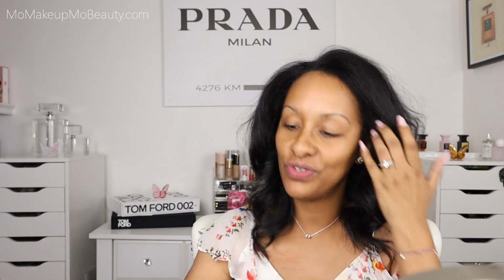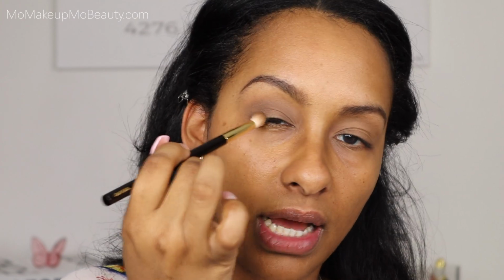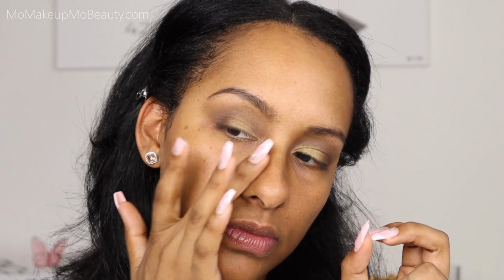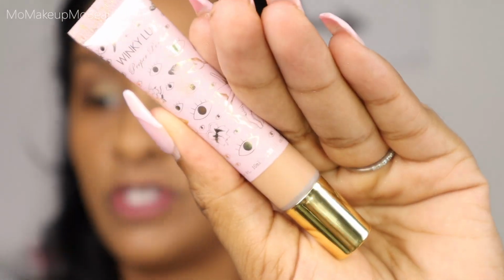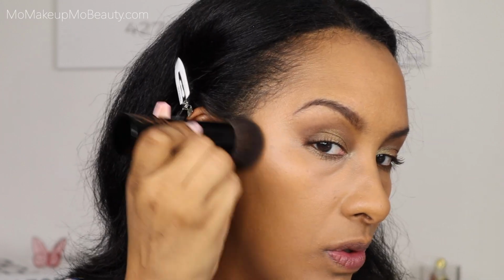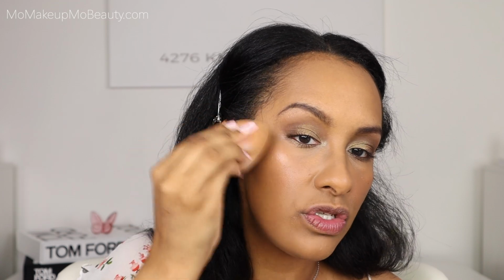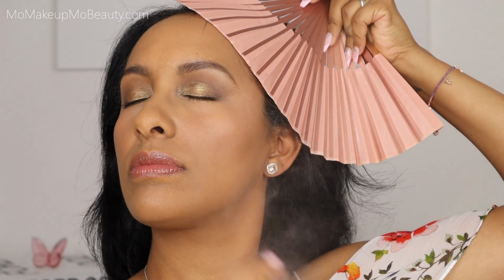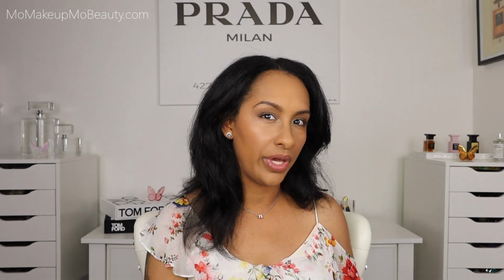That Summer Glow ✨ | TESTING NEW MAKEUP | Danessa Myricks Gucci Refy & More | Mo Makeup Mo Beauty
Hey You! Welcome to testing new makeup. In this video we will create a full face trying out all new makeup. Some products are brand new releases others are new to me, im excited to see how it all turns out.
We have a good mix from @winkylux @danessamyricksbeauty @urbandecay @christendominique beauty brand Dominique Cosmetics @Chantecaille-c7x @WestmanAtelier @hourglasscosmetics @annasui @refybeauty. and more
What new makeup products have you recently tried?
Let me know down below in the comments
Stay Beautiful

0:00 Intro
1:15 AUGUSTINUS BADER The Lip Balm
2:01 Urban Decay Mini Naked Eyeshadow Palette (Foxy)
3:12 Urban Decay Primer Potion (Original)
3:42 Gucci Brume de Beauté Beauty Mist
5:06 Eyeshadow Demo
9:00 Danessa Myricks Beauty Yummy Skin Blurring Balm Powder (Universal)
14:06 TOM FORD Traceless Soft Matte Foundation (7.7 Honey)
15:07 DOMINIQUE COSMETICS Wide Awake Full Coverage Concealer (Caramel)
17:38 Winky Lux Peeper Perfect Under Eye Concealer (Med Deep)
19:08 WESTMAN ATELIER Vital Pressed Skincare Powder (Pink Bubble)
20:00 GXVE BY GWEN STEFANI Hella On Point Clean Ultra-Fine Brow Pencil (5)
20:30 ROSE INC Brow Renew Clean Clear Eyebrow-Growth Gel
20:46 Finishing the eyes
21:58 LA PERLA Volumizing Mascara (Rich Brown)
23:32 ROSE INC Solar Infusion Moisturizing Cream Bronzer (Seychelles)
25:40 ANNA SUI Sui Black Cream Blush
29:26 Chantecaille Anti-Aging Face Tint
30:52 Glowing Skin
31:14 WESTMAN ATELIER Vital Pressed Skincare Powder (Translucent)
31:53 Hourglass Phantom Volumizing Glossy Balm (Trace)
32:53 REFY Lip Sculpt Lip Liner and Setter
34:56 Gucci Brume de Beauté Beauty Mist
36:19 Reviews
42:13 Finale